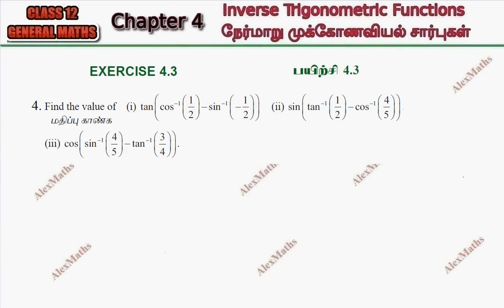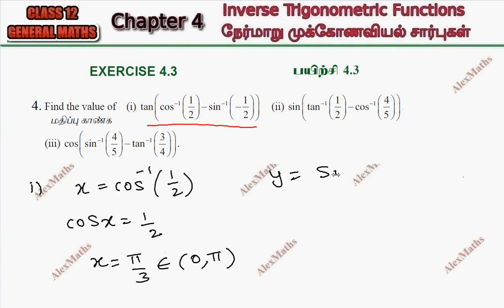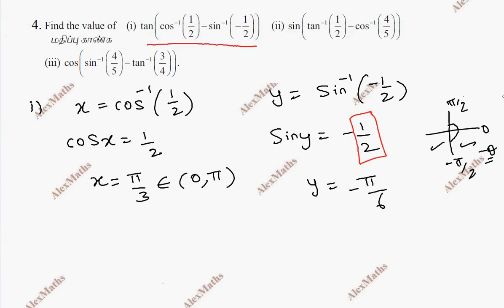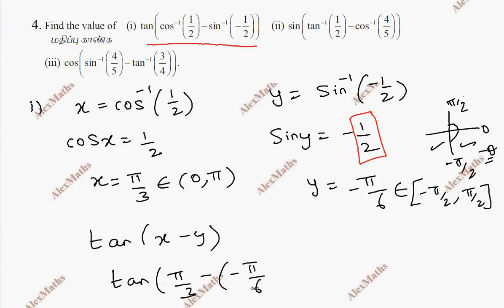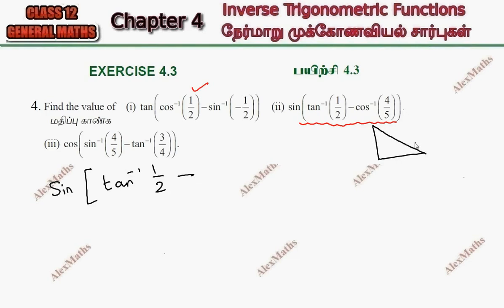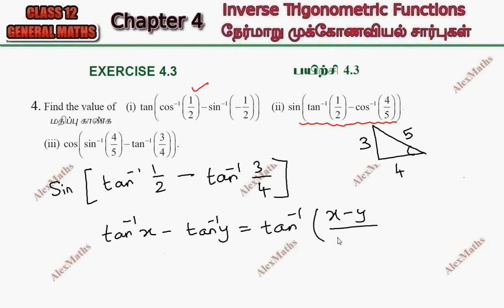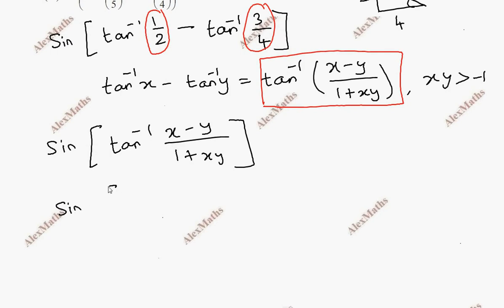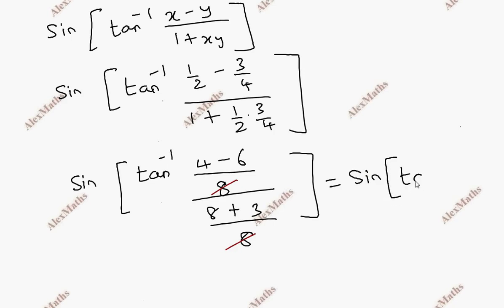Class 12 Maths Exercise 4.3 Q.No.4 Inverse Trigonometric Functions நேர்மாறு முக்கோணவியல் சார்புகள்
tnnewsyllabus 12th maths exercise 4.3 4th sum,
12th maths exercise 4.3 4th sum alexmaths,
12th maths exercise 4.3 introduction,
12th maths exercise 4.3 samacheer kalvi,
12th maths exercise 4.3 4th sum in tamil